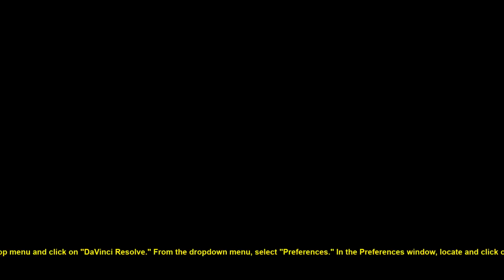How to uninstall third-party LUTs from Resolve - Easy Tutorial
In this easy tutorial, learn how to uninstall third-party LUTs from DaVinci Resolve quickly and efficiently. Whether you're looking to clean up your color grading workspace or remove outdated LUTs, our step-by-step guide will help you streamline your editing process. Say goodbye to clutter and enhance your workflow with just a few simple clicks!